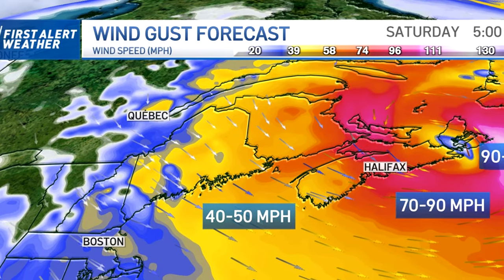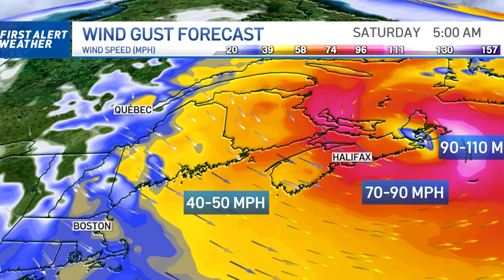MAINE Hurricane Shelling! First time Arctic finds - my best MAINE shelling day, ever!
Hi friends!

If you are going to watch any of my Maine shelling videos, THIS has to be the ONE!

Hurricane Fiona came within a short distance of the coast of Maine, but its strong impact created high surf and winds. The result was higher, meaner tides that brought in some amazing shells from the cold Labrador Current.

I found some shells that I have NEVER found before in Maine - amazing!

This ended up being a longer episode(many of you have actually asked for longer episodes), so here you go! Informative, exciting and shell-tastic...literally.

Maine never disappoints, especially after a Hurricane!